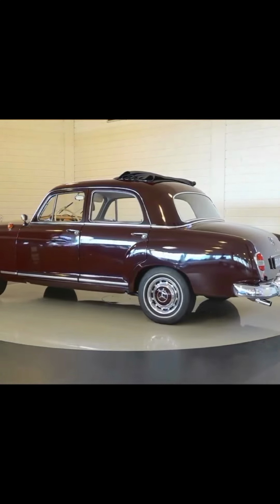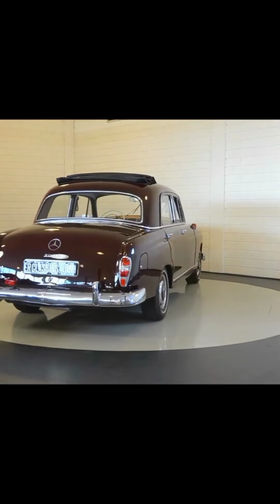1961 mercedes diesel zidane 190D car tutorial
A look into the front of the 190/190 D. The first thing you notice is the easy entry without obstruction from protruding side supports; the solid wide-opening doors. The large comfortable front seats have a wide range of horizontal adjustment so that anyone can choose a restful position.